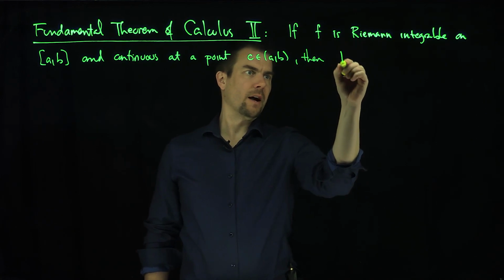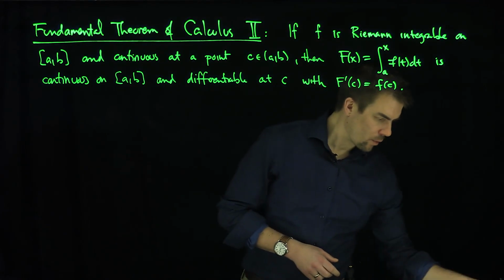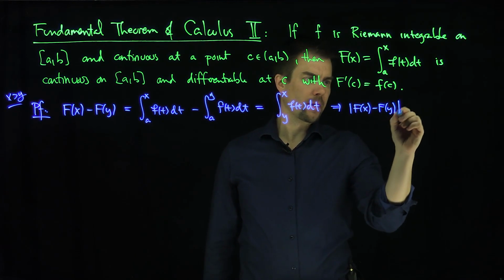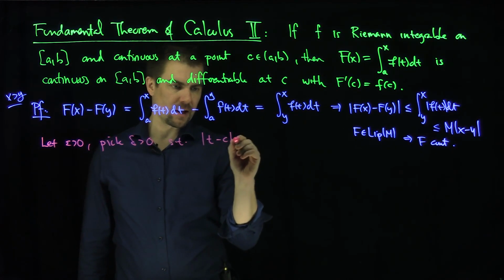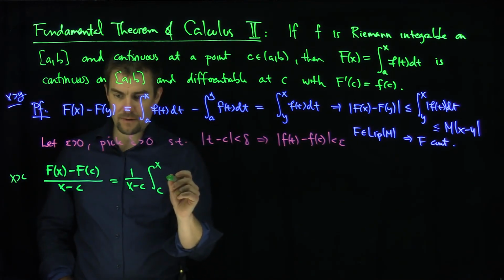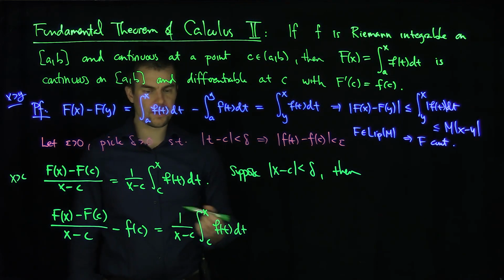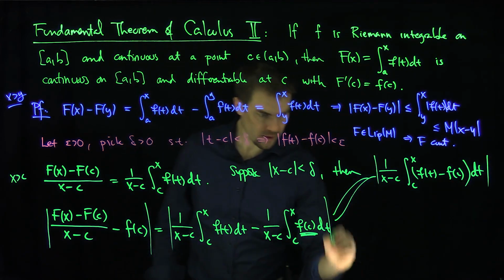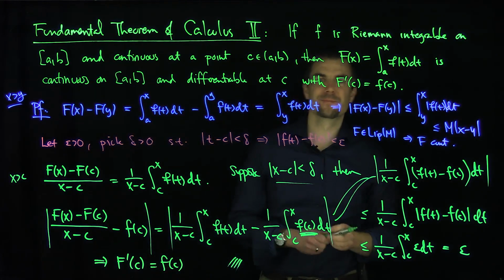Proof of the Fundamental Theorem of Calculus- Part 2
We prove the second part of the Fundamental Theorem of Calculus. Namely, anti derivatives of integrable functions are differentiable at any point of continuity of the integrable function.